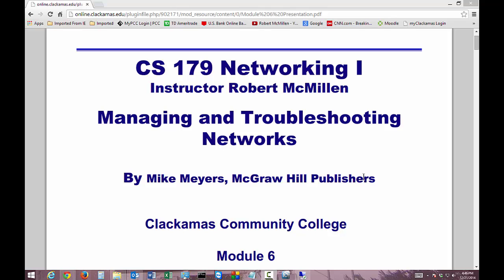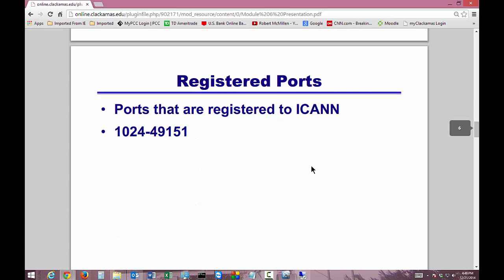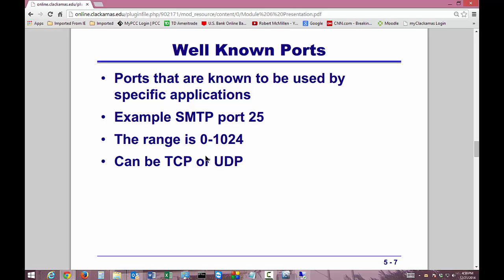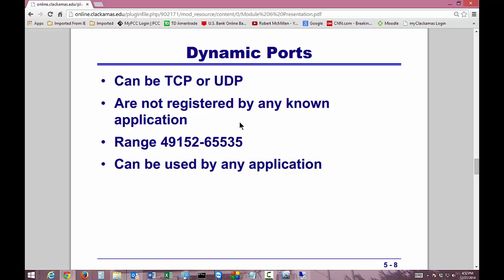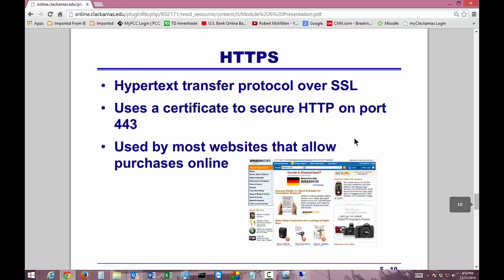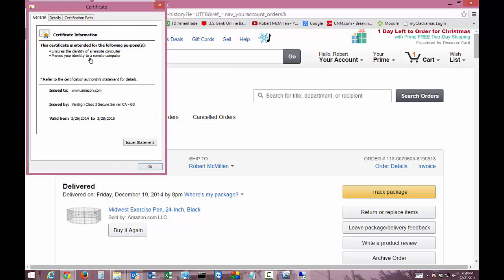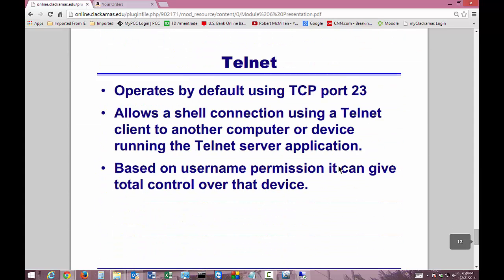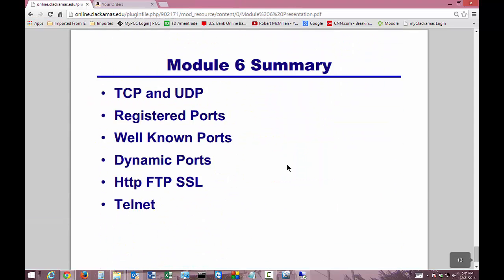CS 179 Module 6 Video Presentation